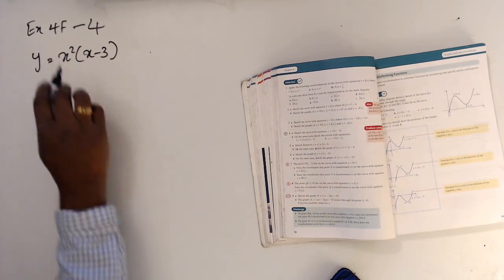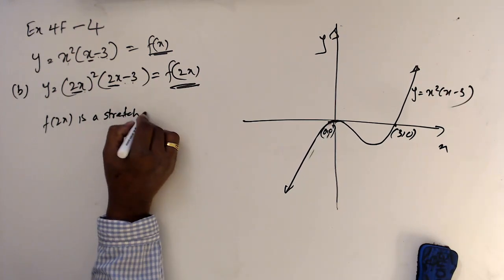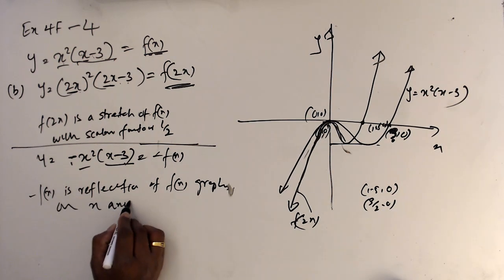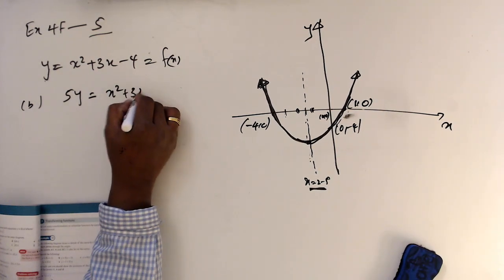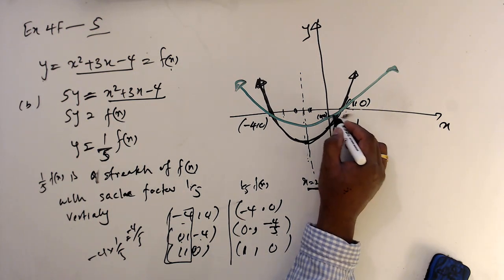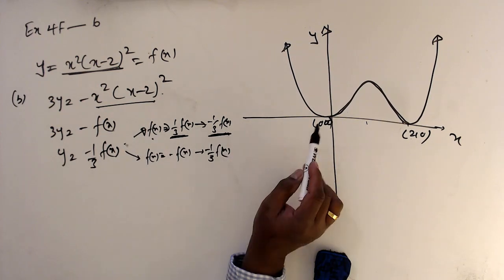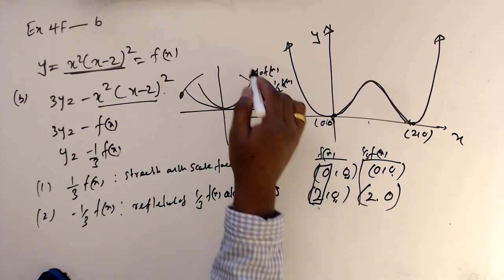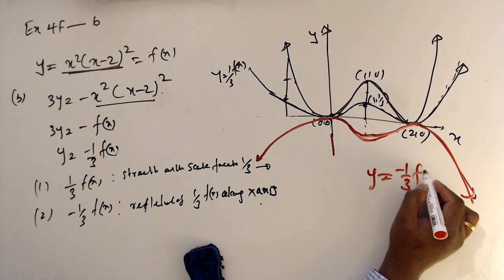32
32 Chapter 4   Ex 4F   Question 4 to 6